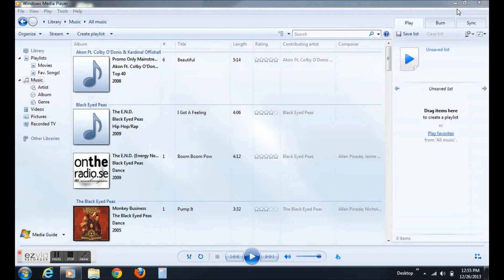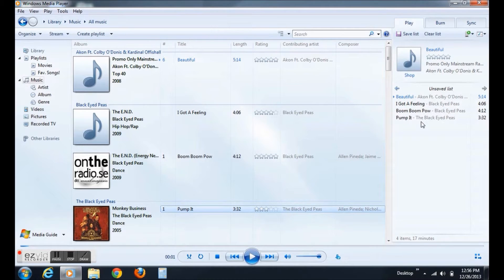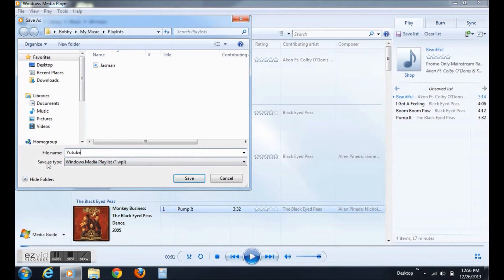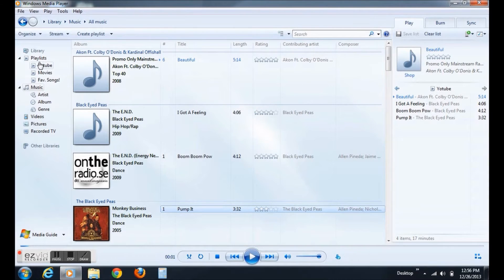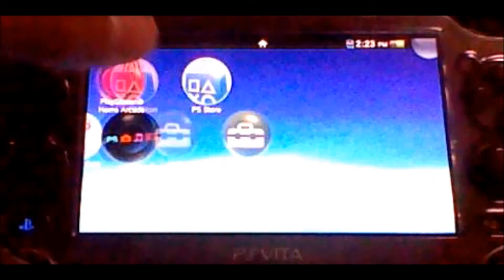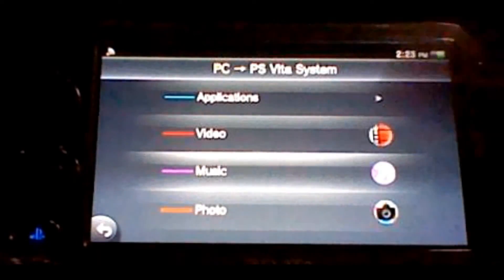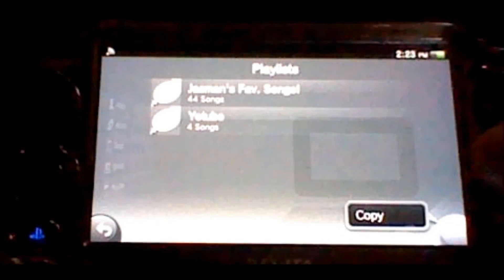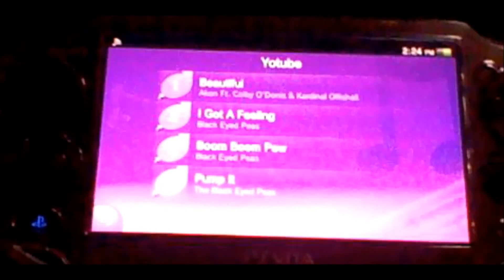How to put playlists on a Ps Vita using a PC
This video will show you how to put song playlists onto a Psp Vita using a Pc.
I am using Windows Media Player and a Laptop!